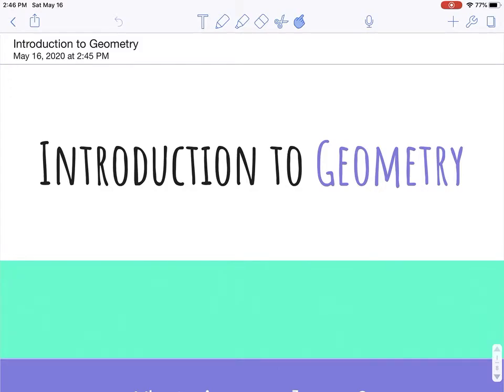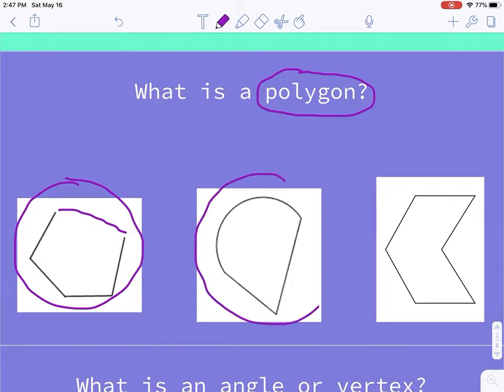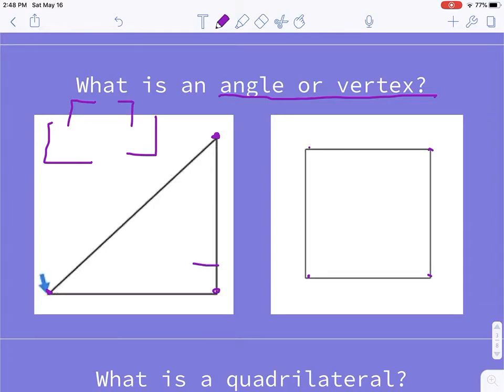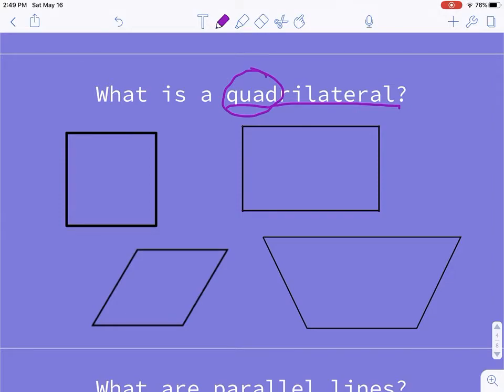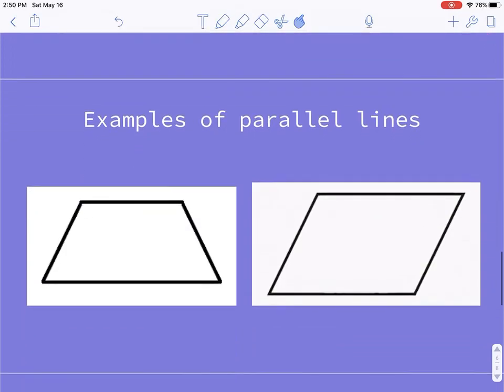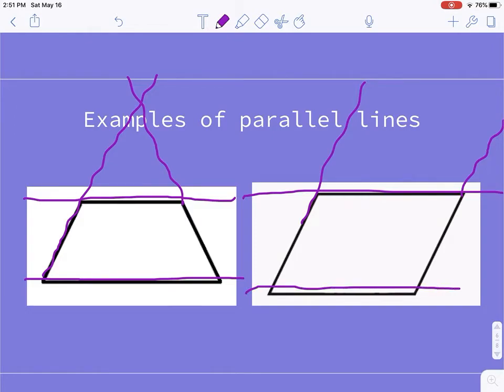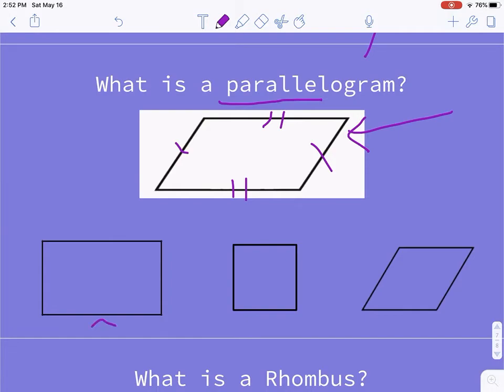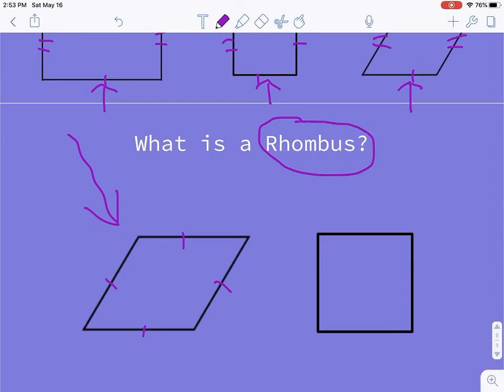Intro to Geometry